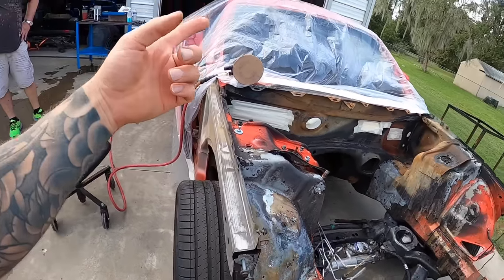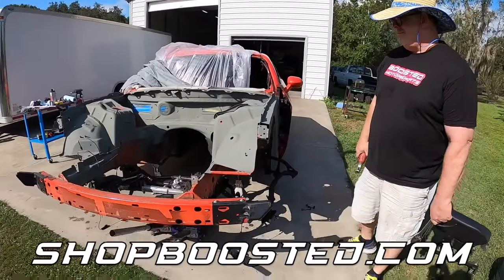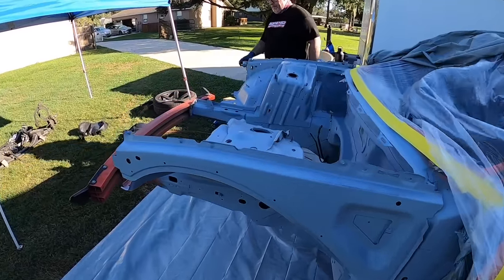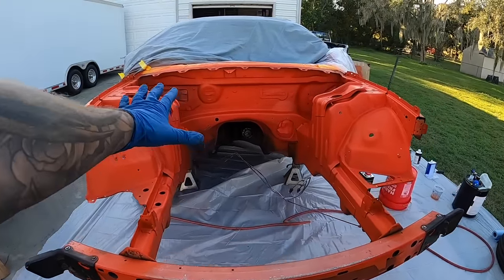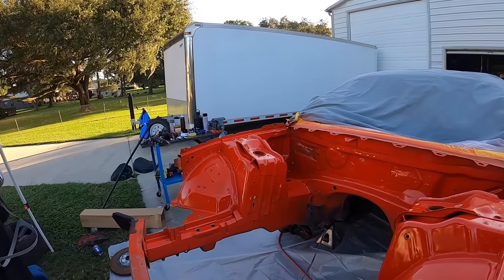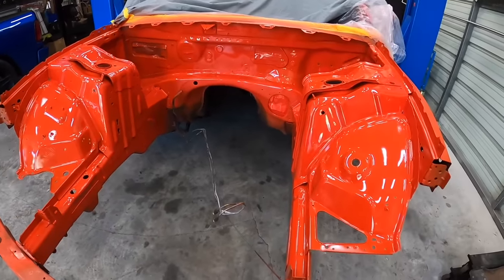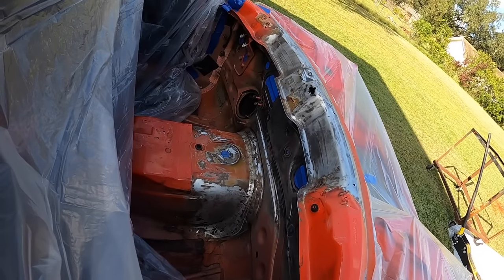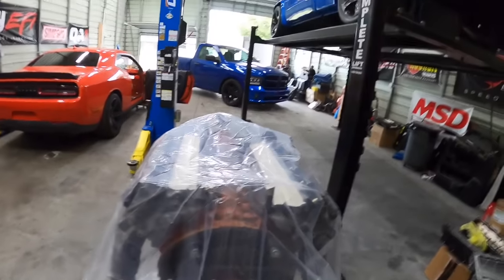Rebuilding a Dodge Challenger SRT Hellcat | Painting the Car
Rebuilding a Dodge Challenger SRT Hellcat | Painting the car we completely sand and sandblast the body of the car down to bare metal before using self etching primer and painting the car orange and then clear coat